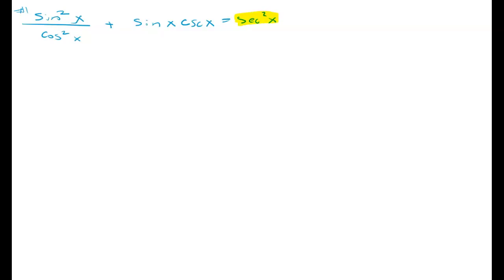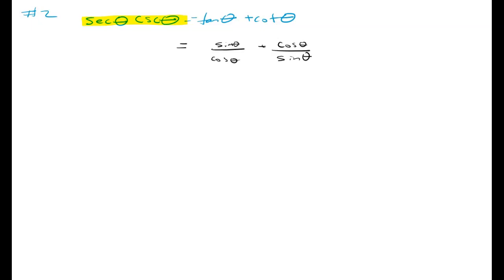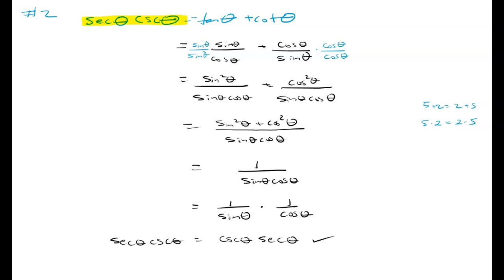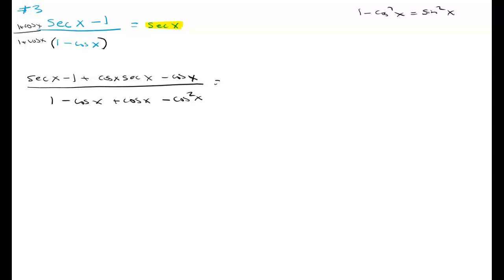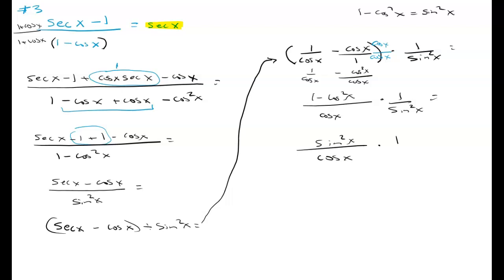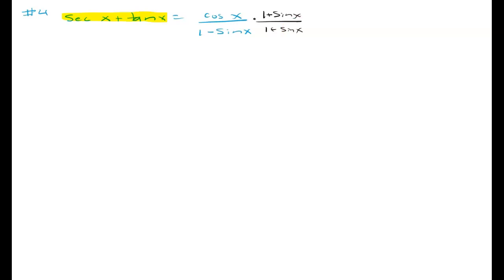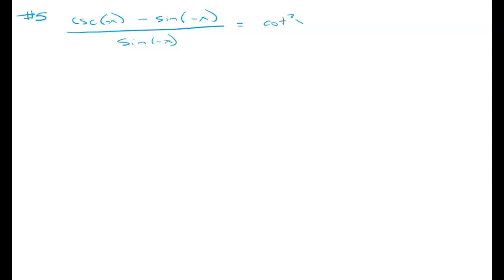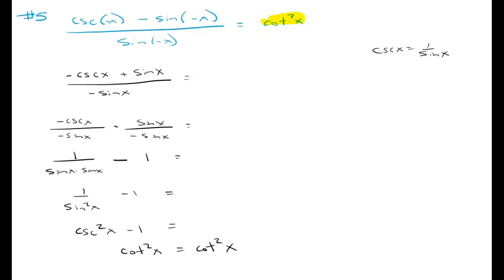Trig 5.2 Verifying Trig Identities Examples